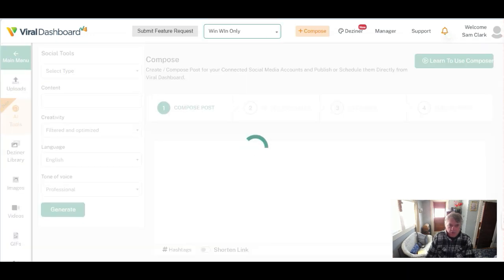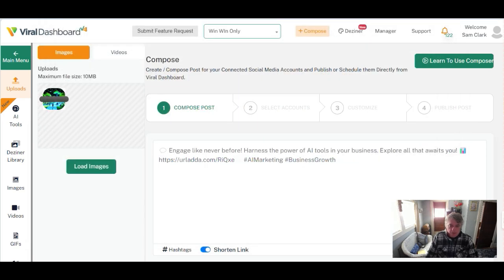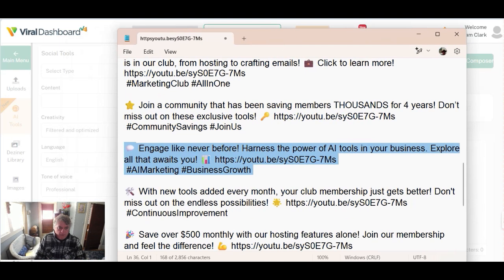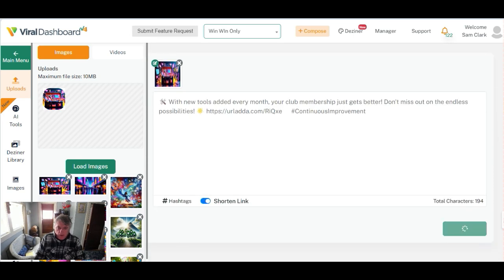Free Trial Unlock the Power of Efficient Social Media Management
Discover how to streamline your social media presence with Viral Dashboard, a game-changing platform that simplifies content creation and scheduling across multiple platforms. In this video, we'll take you through a step-by-step guide on how to get started with Viral Dashboard and make the most out of its features.

NO CREDIT CARD needed. This is truly a free trial

From busy entrepreneurs to social media enthusiasts, this tool is perfect for anyone looking to save time and boost their online presence. With Viral Dashboard, you can:

Create and schedule content in advance across multiple platforms
Save time and increase productivity with automated posting
Maximize your social media strategy with expert tips and insights

Watch until the end to learn how to set up Viral Dashboard and take advantage of its free trial offer.

**Join the conversation and share your thoughts on social media management in the comments below!**